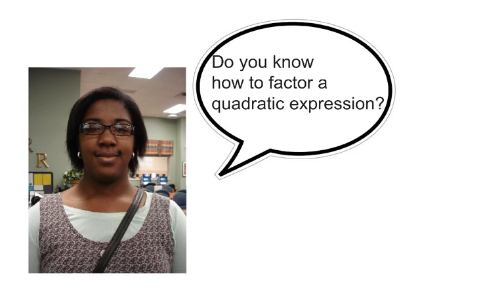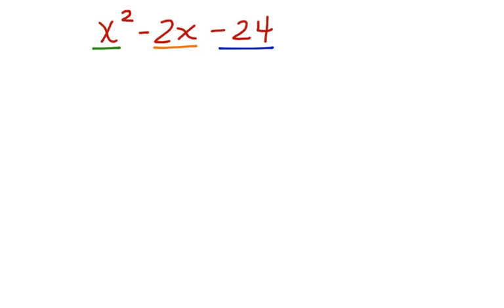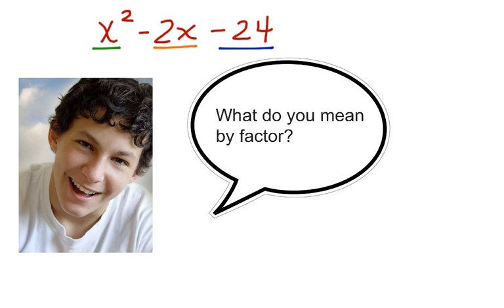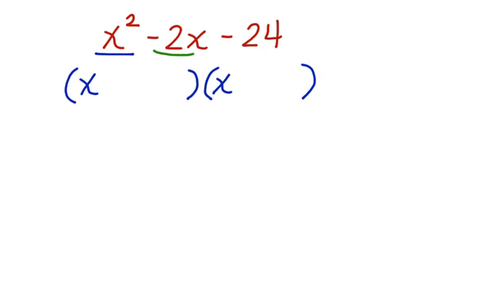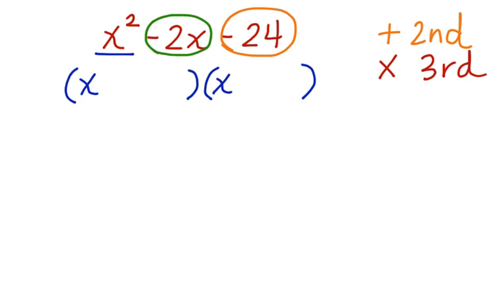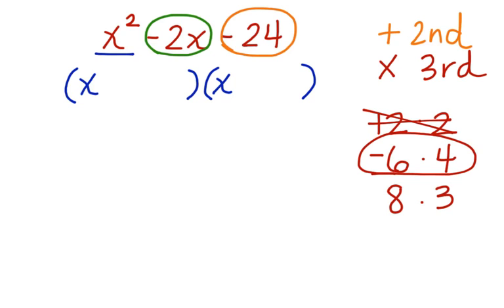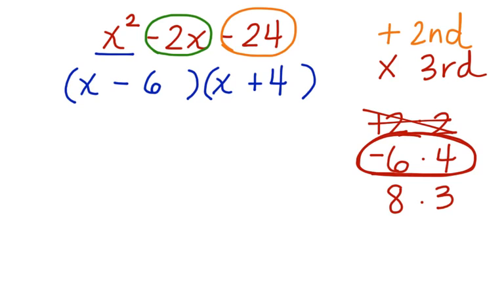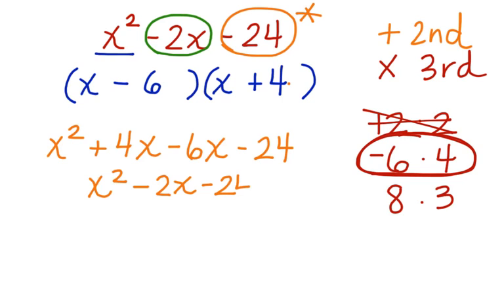Factoring Trinomials Where a Equals One